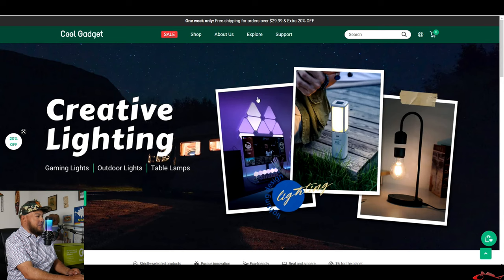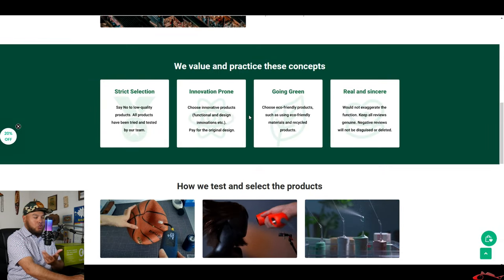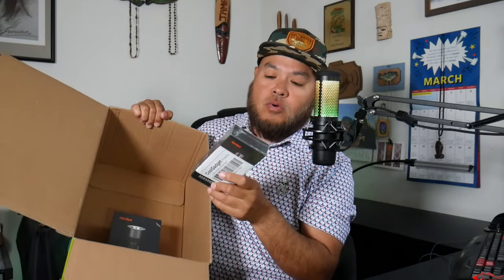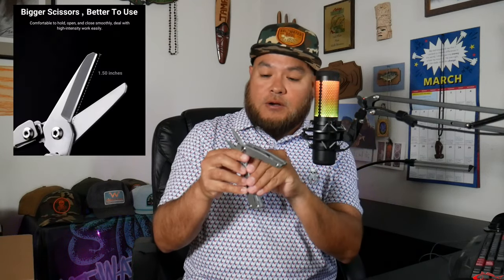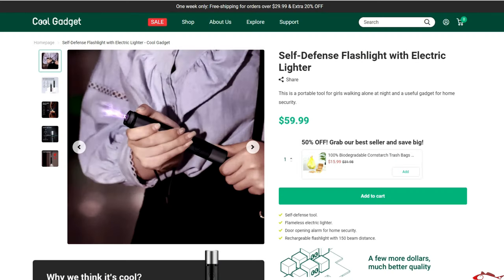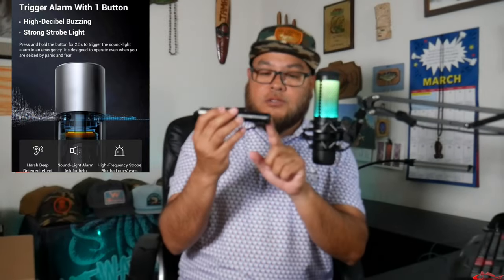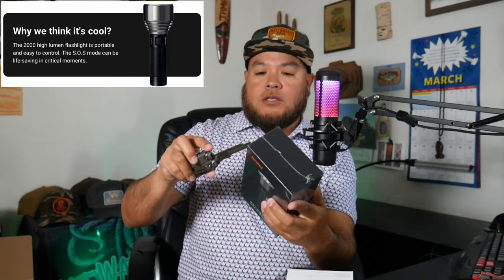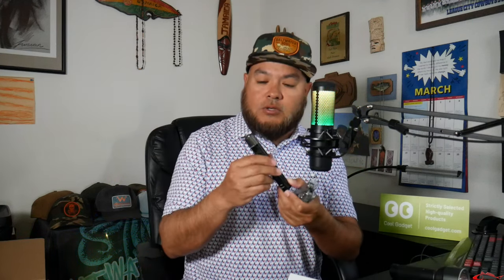** The COOLEST ** Gadgets EVER | Unboxing Cool Gadgets from Cool Gadget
The coolest gadgets ever from Cool Gadget online store. In this fishing video I unbox some very cool outdoor tools. Cool Gadget sent me 3 items to unbox and review. Watch this video and see what they are and why I picked these items to unbox!
Checkout Cool Gadget online store today!

My Peeps:
Saltwater Soul Facebook